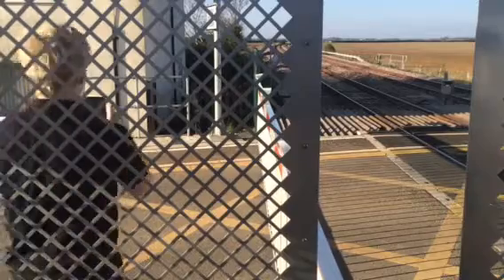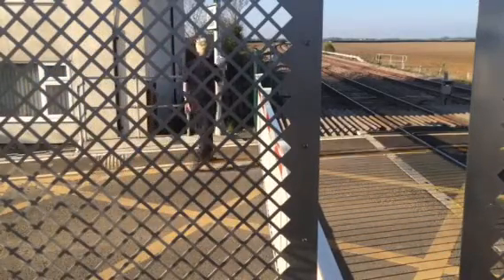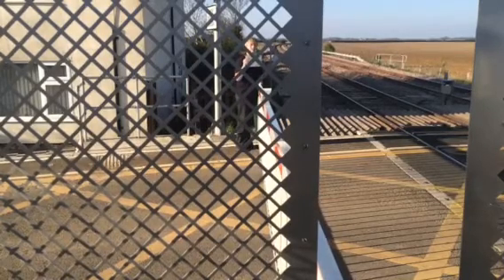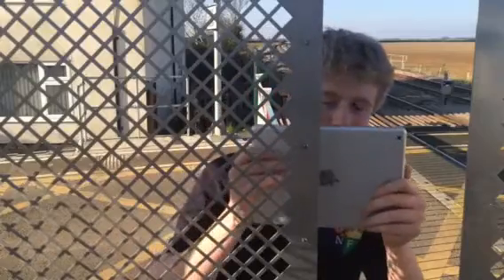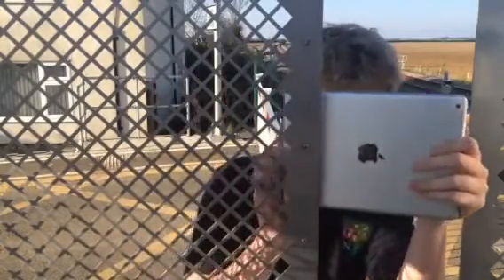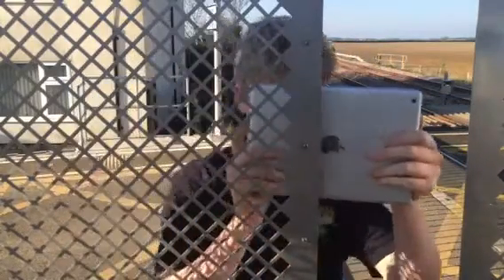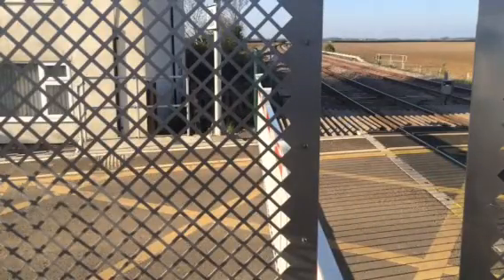Rowston LC inside barrier view (lincs) 23.4.15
Only 1 video of this type and that's it till Saturday